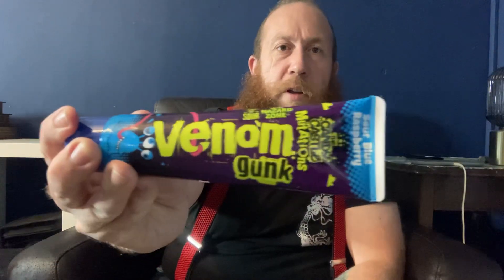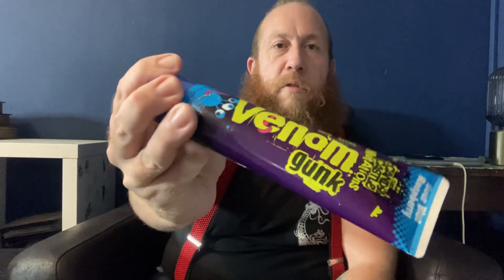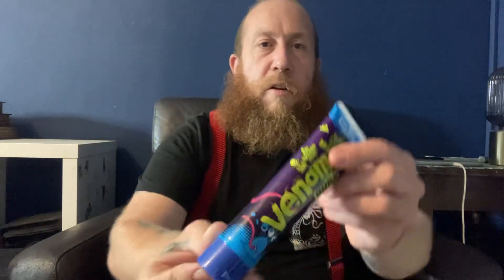Venom Gunk Review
Hello once again everyone it’s review time !!

Venom gunk from candy castle !!